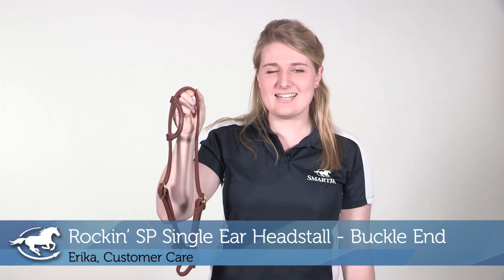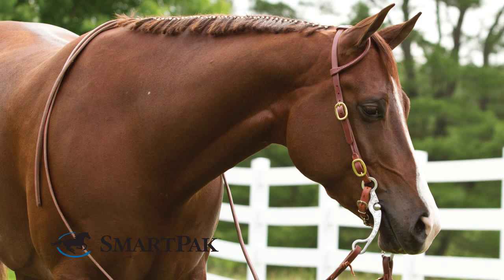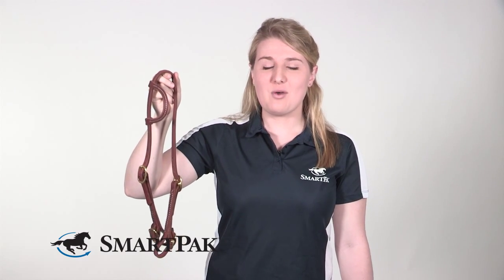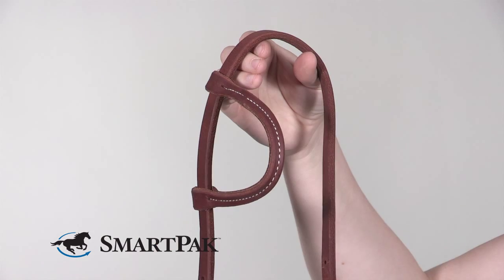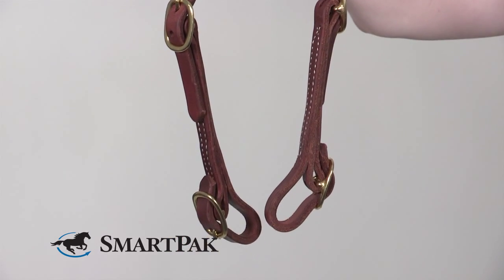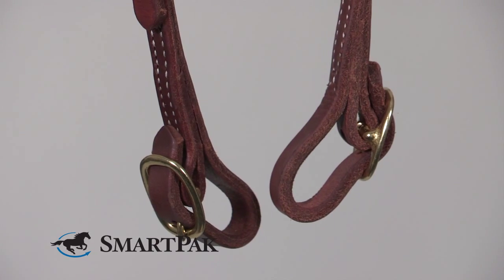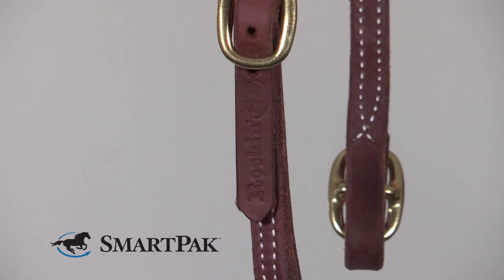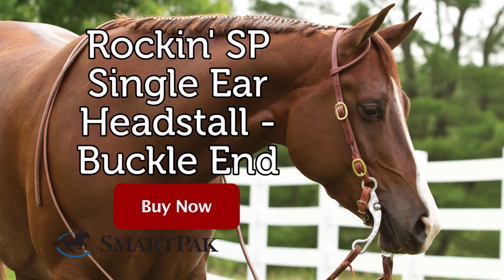Rockin' SP Single Ear Headstall - Buckle End Review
Erika from SmartPak talks about why she thinks the Rockin' SP Single Ear Headstall with Buckle Ends is so smart.